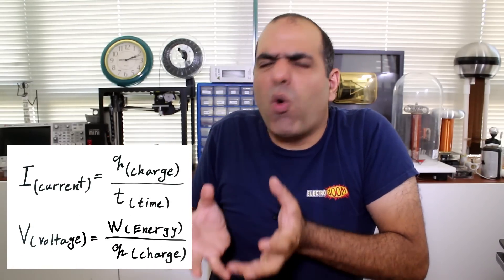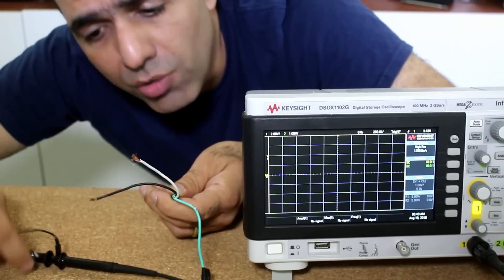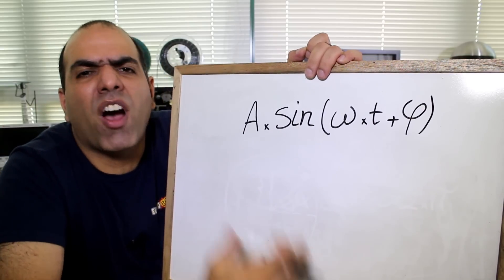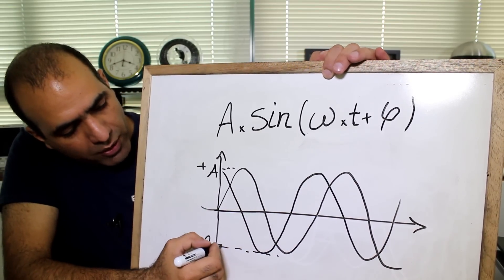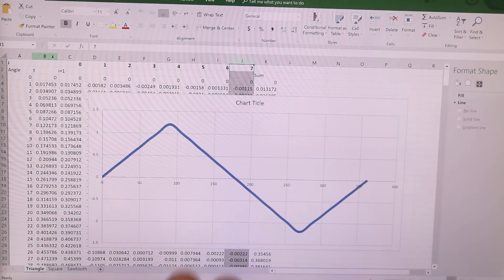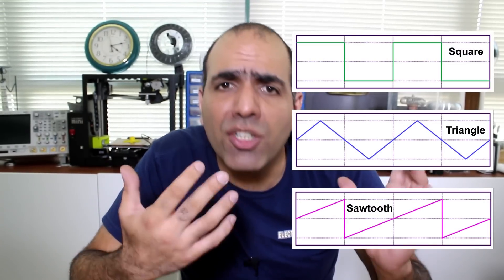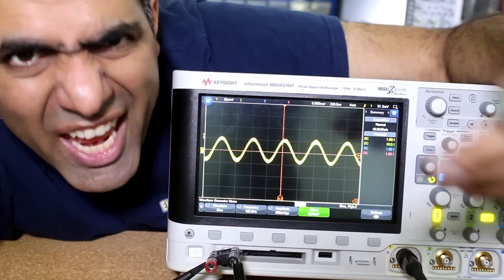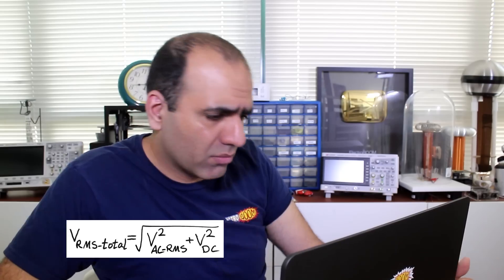What’s AC and DC (ElectroBOOM101-003)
Alternating Current and Direct Current are NOT as simple as you think, or at least that’s what some people say… But let me make it simple for you.
Covered in this Episode:
00:00 Definition of AC and DC
1:13 Sinusoidal and other Waveforms
2:31 Period and Frequency (Hertz)
2:58 Angular Frequency
6:45 Root Mean Square (RMS)

Want the waveform spreadsheet I made? Here it is